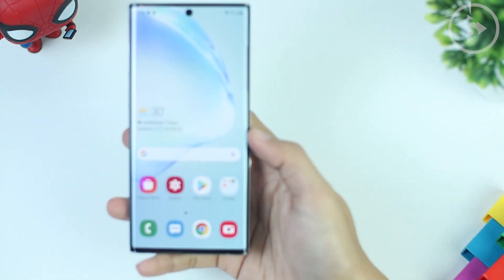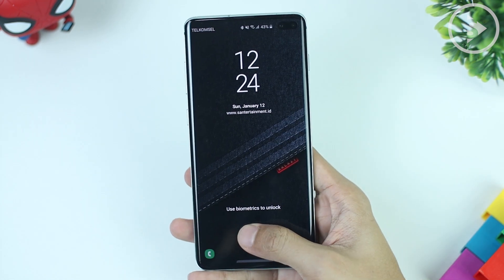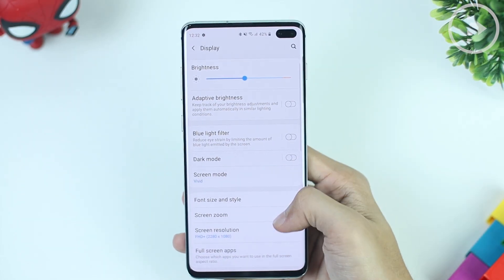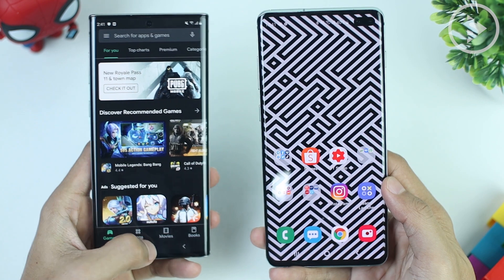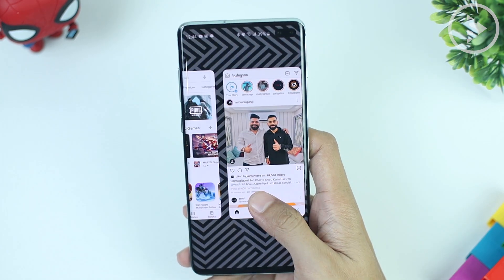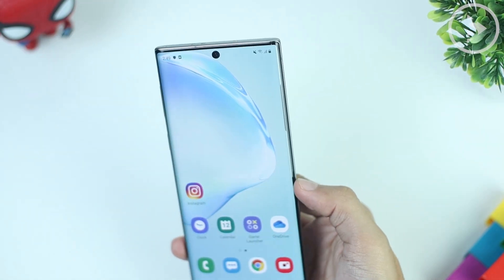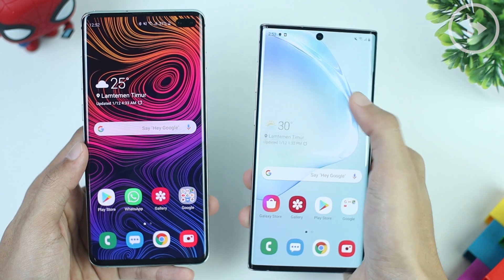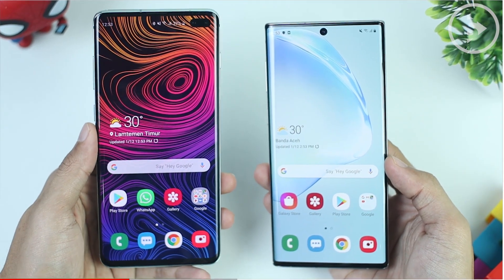Samsung One UI 2.0 Issues After Update and the Solution - Samsung Galaxy S10 Plus and Note10 Device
This is the video about the issues on Samsung One UI 2.0 Update and some of the solution that I found.

Join our telegram channel to get information about the latestphones, gadgets and other tips

Hastags